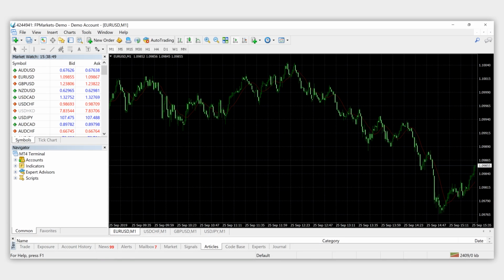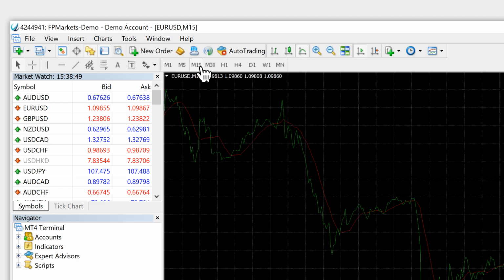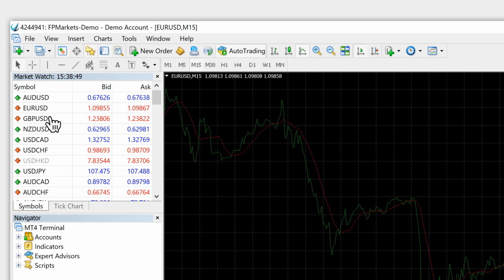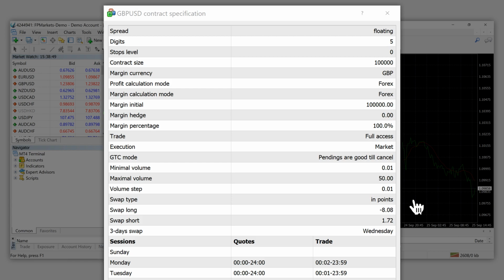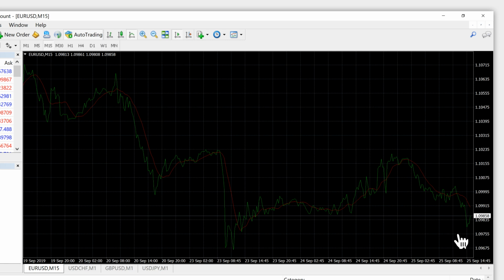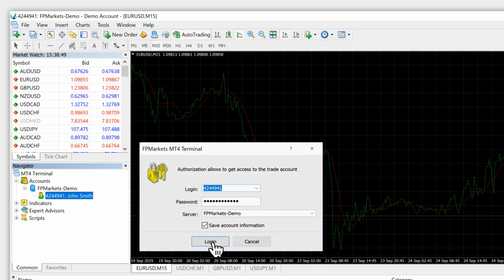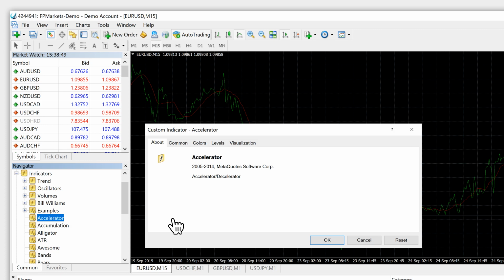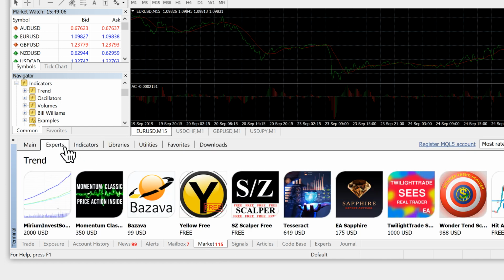Introduction to the MT4 platform | FP Markets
Find a simple and detailed introduction to the MT4 platform.